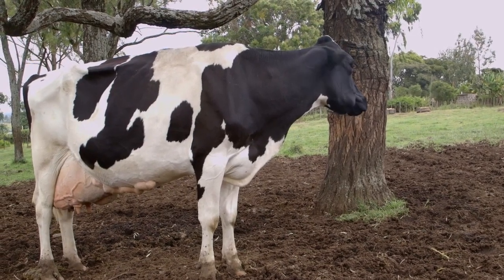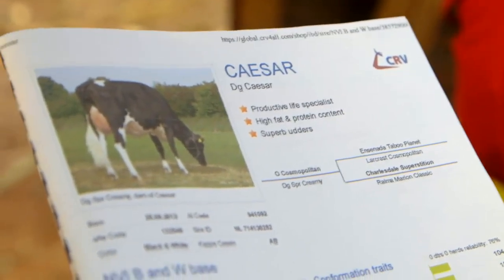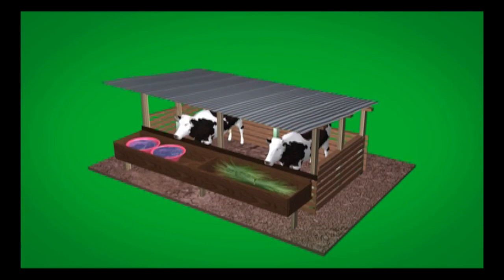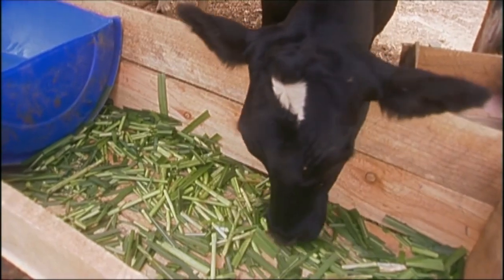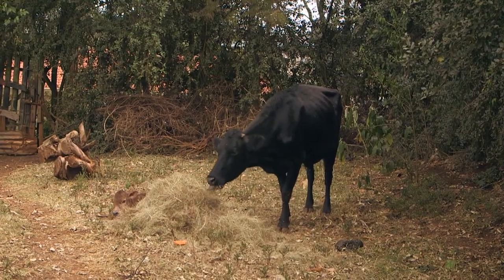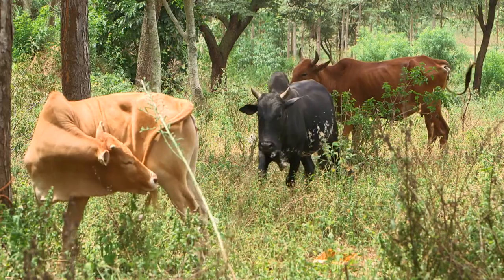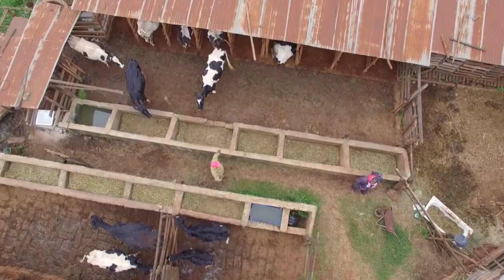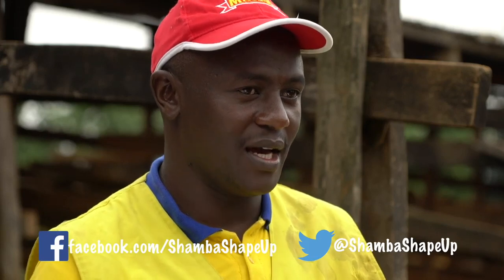Shamba Shape Up Sn 8 - Ep 21: Dairy Cows (English)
We have a special episode on dairy cow management.